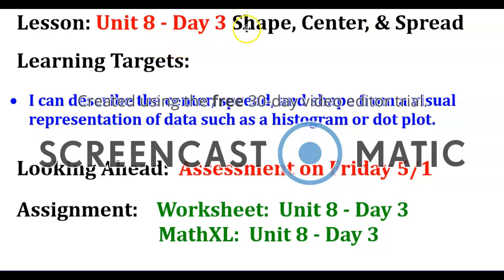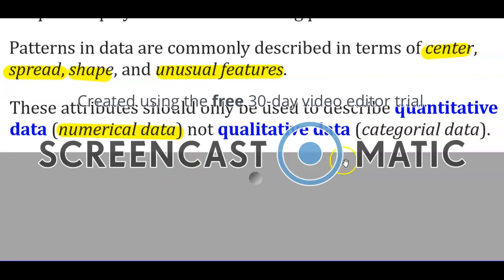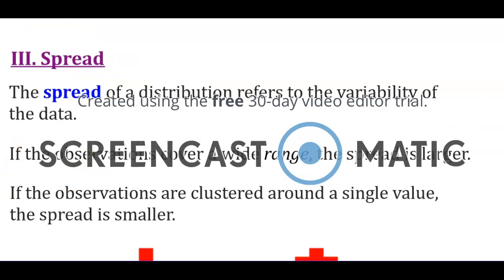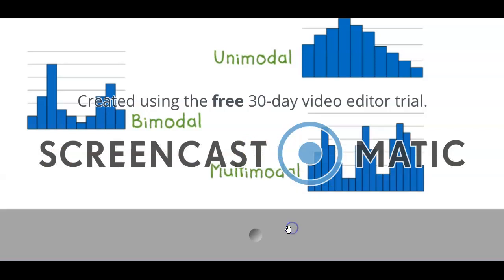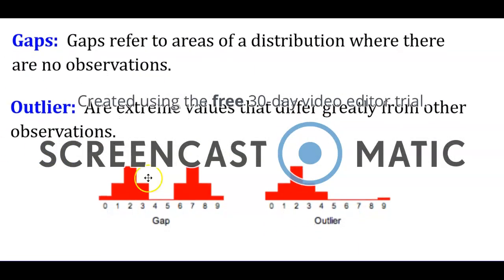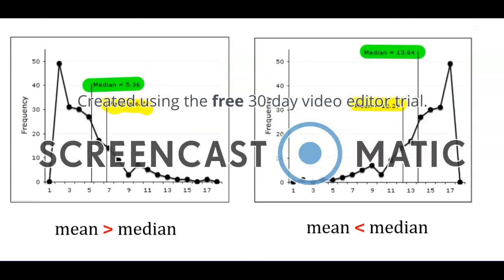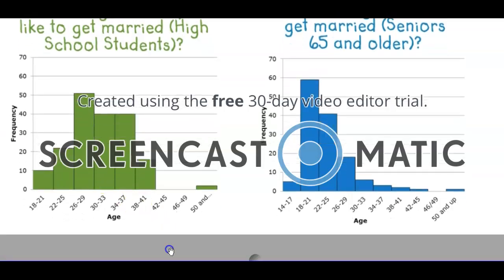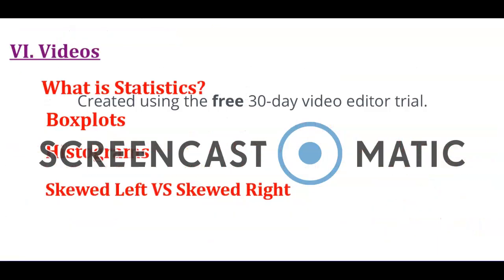Shape, Center, & Spread